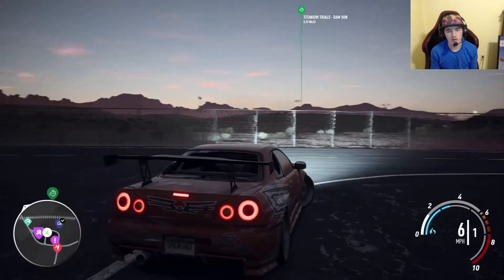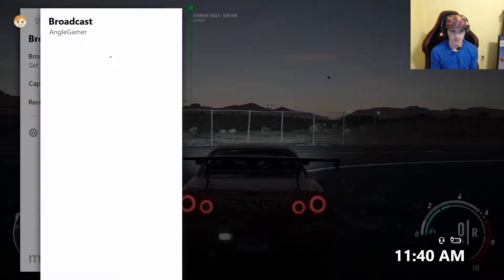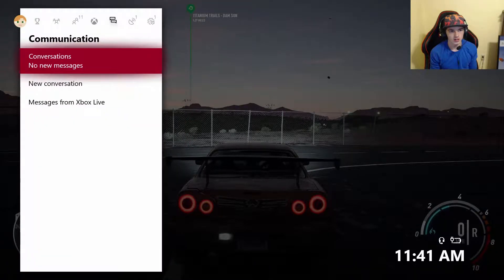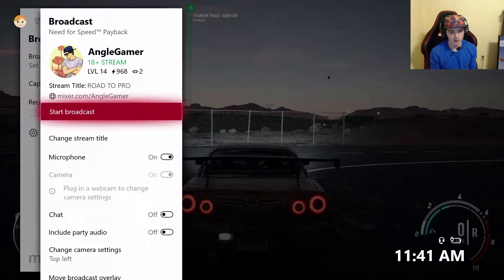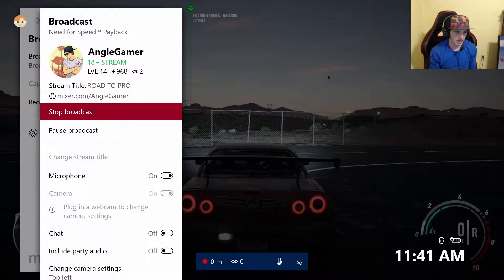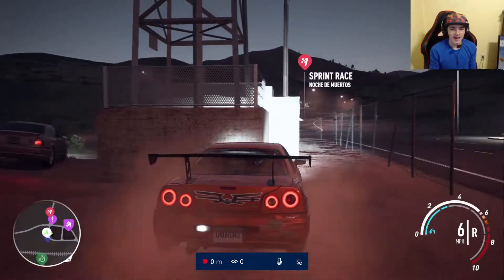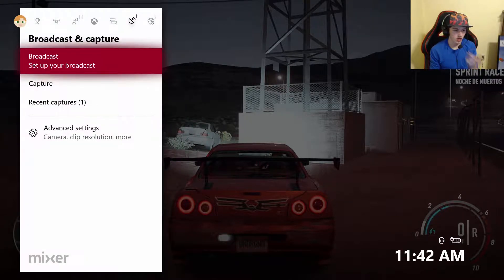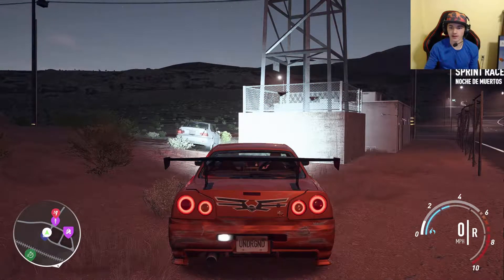HOW TO USE MIXER AND LIVE STREAM ON XBOXONE 2018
HOW TO USE MIXER AND LIVE STREAM ON XBOXONE 2018. hey guys whats up? ever wondered how to live stream o ur xboxone? well in todays video i show you all how you can live stream using mixer on ur xboxone its free fast fun and super easy!